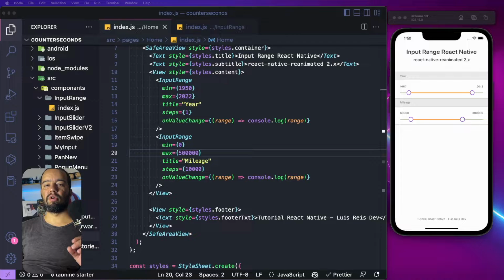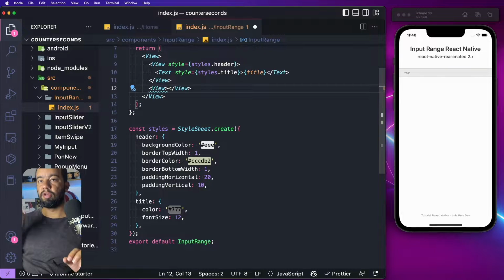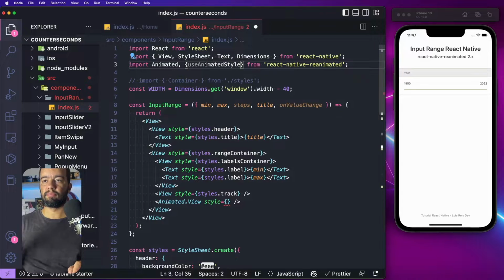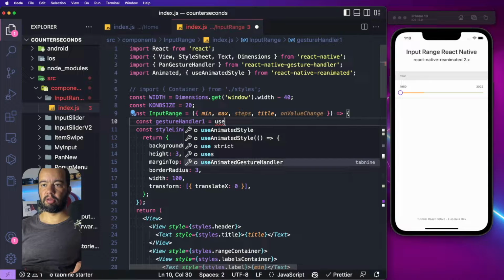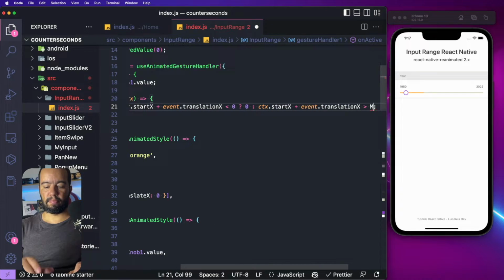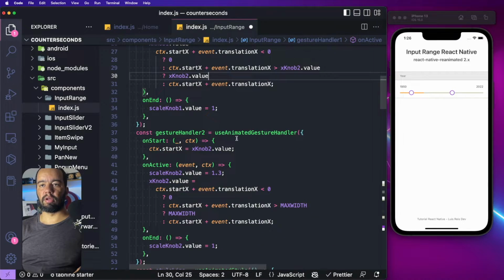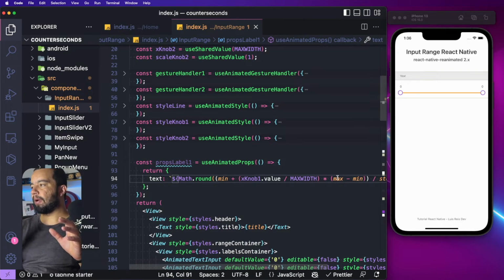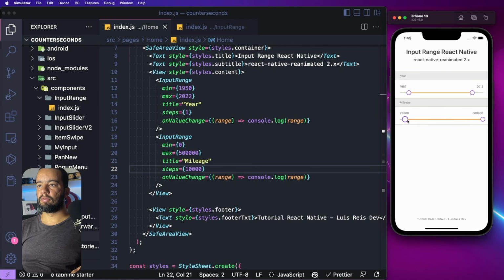[ENGLISH] Input Range React Native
What's up guys, this is my second video entirely in english. On this video i'll show how to create an amazing input Range component in React Native using react-native-reanimated and react-native-gesture-handle.